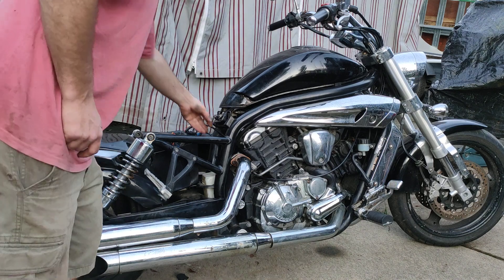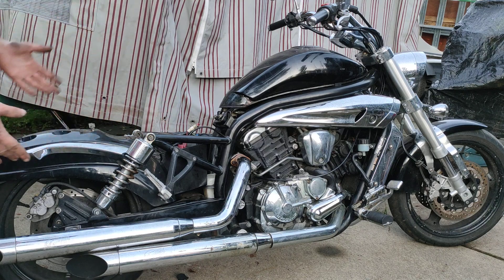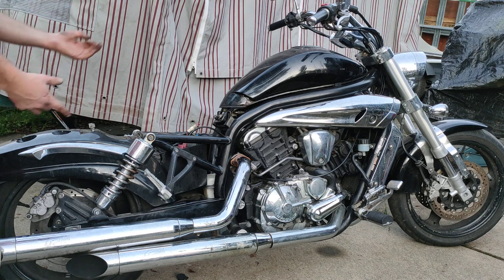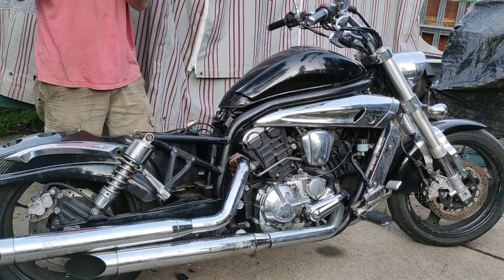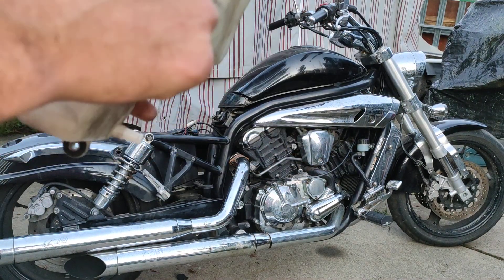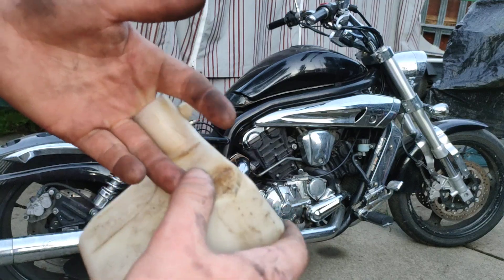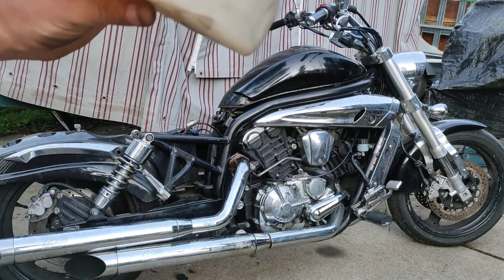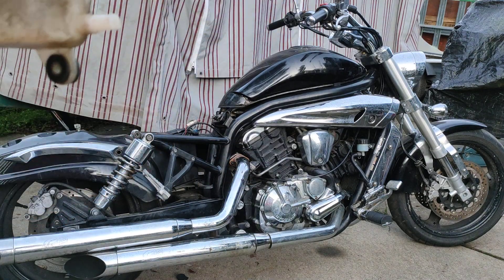Random Moto - Hyosung GV650 Aquila Coolant Reserve Tank Removal, with Minor Disassembly.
Worth noting:
1. It is a little tight getting the tanks in and out but it works.
2. You will need some leverage to get those back suspension bolts on, and be careful to always keep one through them so the whole back can't slide off and collapse. They can be in and pinning them while disconnected from the bit of frame you want to pull out. It was a bit neglectful of me to not go into detail on this in the video but I figure if anyone's attempting this they'd have the common sense to see what can happen there and how to prevent it.
3. I should've made the last point into 3 separate points.
4. My tank was cracked all over, but I actually repaired it with and and superglue (ash first, then glue, then keep dropping beads of glue and dropping ash from a brush on them... I filled a 2cm diameter hole this way, and it's holding out. Just not going to idle it for 30 minutes again!
5. This video was very badly planned and filmed, sorry. I'll do better next time.
Will remake the video better if I have to change this part again.